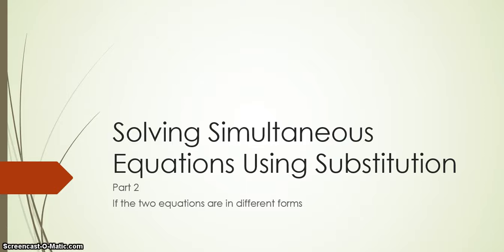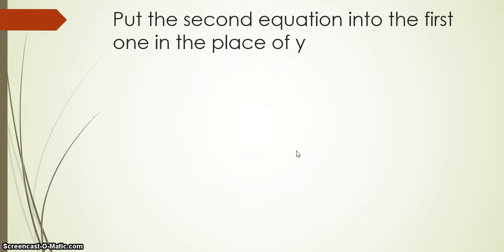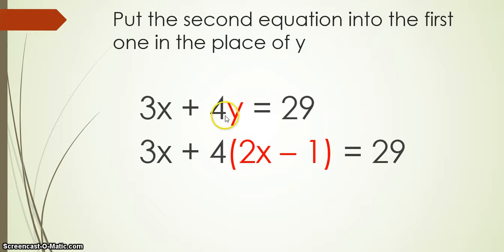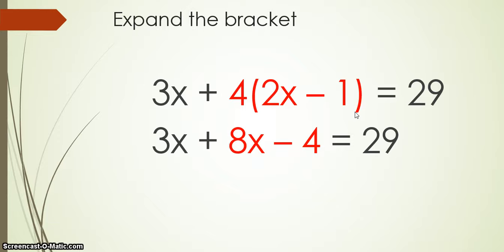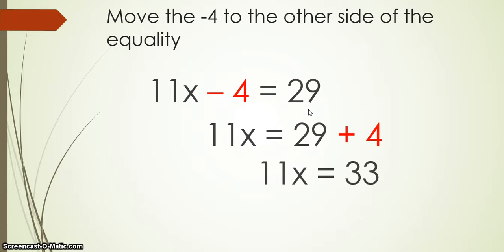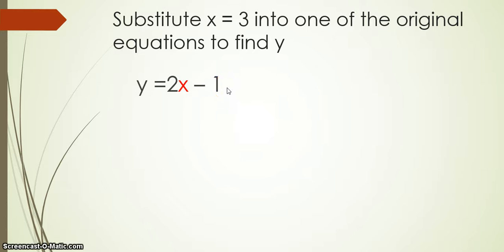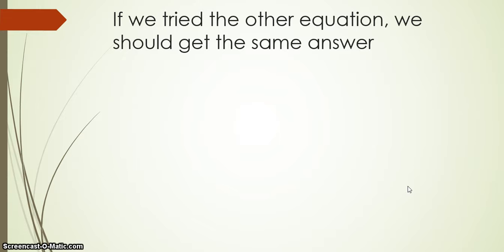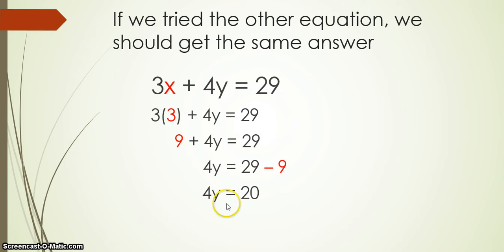Solving Simultaneous Equations Using Substitution Part 2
In this video we demonstrate how to solve simultaneous equations when they are in different forms